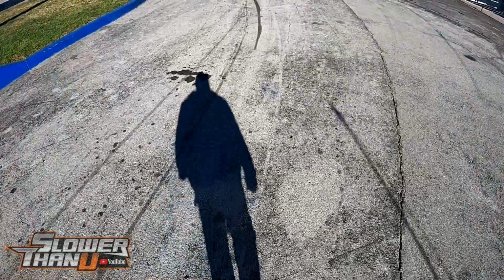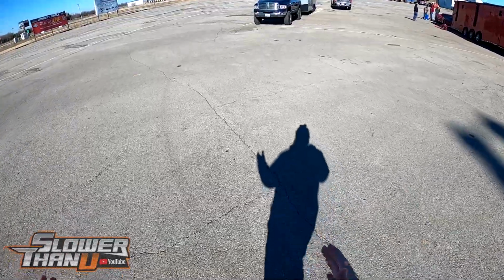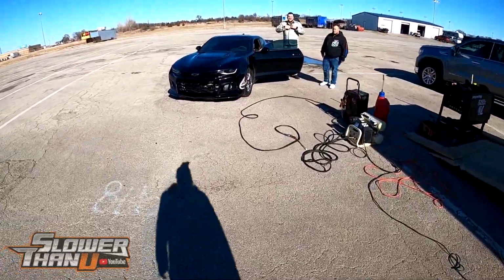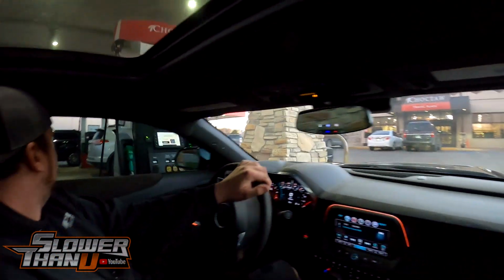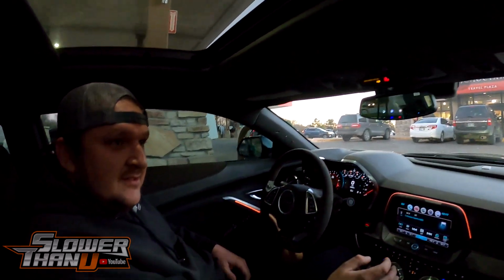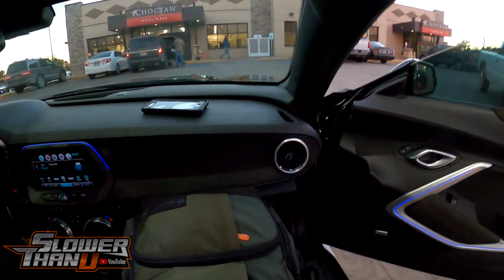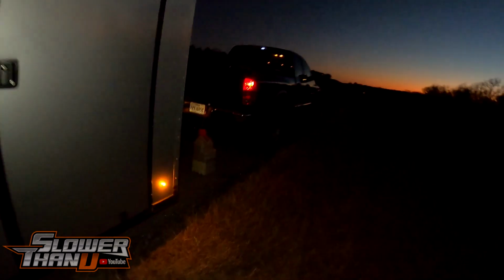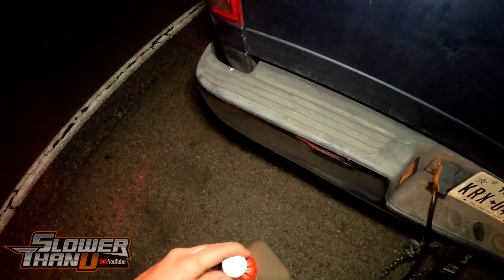Stranded in the middle of nowhere! ZL1 Camaro Testing